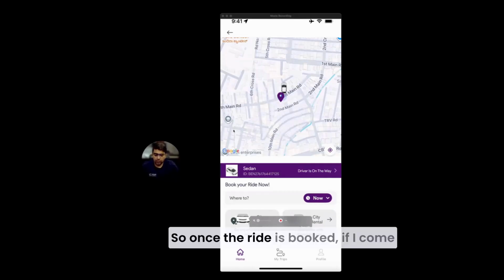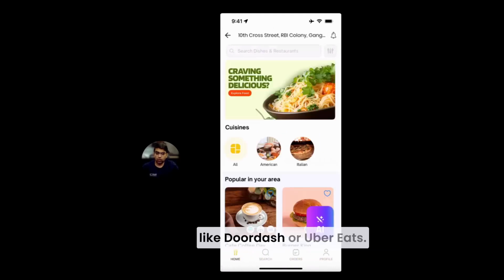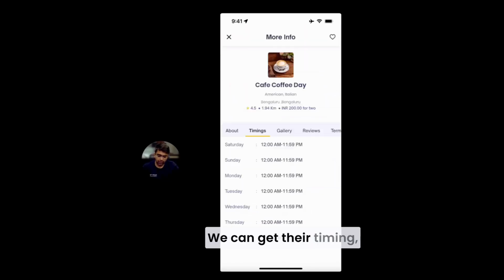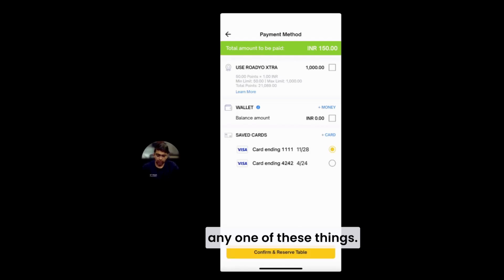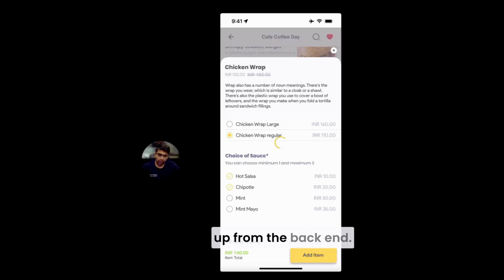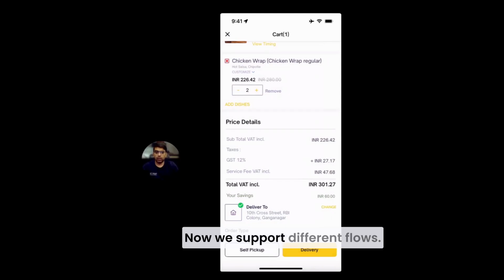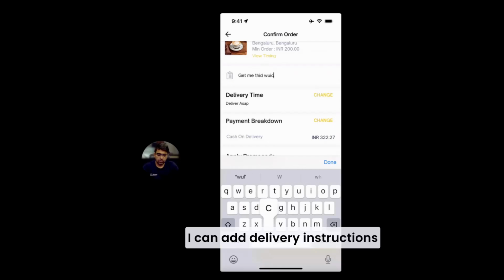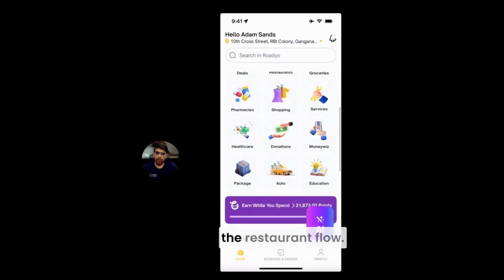All in one Super App | Ride & Food Delivery Demo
This All-in-One Super App by Appscrip.com can be fully white-labeled, customized for your business, and launched within 60 days. It combines rides, food delivery, groceries, pharmacy, home services, healthcare, and package delivery into one powerful multi-service ecosystem.

In this demo, we continue from the ride booking flow and show how users can track their ride, communicate with the driver, and manage trip options.
 Then we walk through the complete restaurant & food delivery flow, inspired by top global apps like DoorDash, Uber Eats, Talabat, Deliveroo, and Swiggy.
⭐ What’s covered in this demo:
🚕 Ride Tracking & Driver Communication
View ride status after booking
Call or chat with the driver
Cancel trip with reason selection
Live ride details + ETA

🍔 Restaurant & Food Delivery Flow
Browse restaurants by cuisine, rating, cost, filters
Dynamic menus powered by backend CMS
Restaurant info: timing, gallery, reviews, T&C
Add to favorites
Table reservations
Menu categories, add-ons, and item customization
Cart management with variations & repeat customizations
Delivery vs. Self Pickup
Scheduled deliveries
Multiple payment options (card, wallet, cash)
Delivery instructions
Order confirmation flow
🔍 Powerful Search
Search restaurants, dishes, or specific items
Dynamic results across products & menus

This product is built for global markets including the UAE, USA, GCC, Europe, Africa & Southeast Asia.

✅ WHY CHOOSE APPSCRIP
Appscrip builds world-class on-demand and super app ecosystems used by startups and enterprises in 40+ countries.
 With years of expertise in multi-service apps, fintech, logistics, and AI-driven platforms, Appscrip provides:
Fully customizable Super App solutions
Battle-tested architecture for global scale
Fast go-to-market timelines
End-to-end product development & support
Advanced modules for rides, food, grocery, services, healthcare & more
Enterprise-grade performance, UX, and security

Whether you're launching a regional super app or scaling an existing multi-service platform — Appscrip helps you build, launch, and grow confidently.

If you're looking to build your own multi-service super app or rideshare platform, our team can help you launch at scale.

All in one super app
 super demo
 appscrip super app
 ride booking demo
 food delivery demo
 restaurant ordering flow
 multi service app
 super app features
 uber eats clone
 doordash clone
 talabat clone demo
 ride hailing app demo
 careem clone
 uber clone
 food delivery app features
 table reservation app
 menu customization app
 appscrip products
 super app tutorial
 multi vendor delivery app